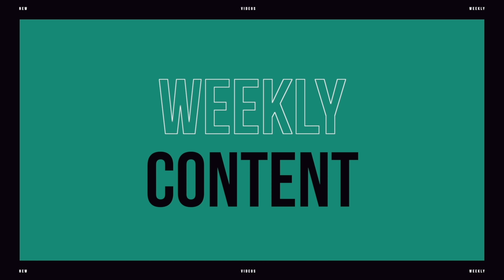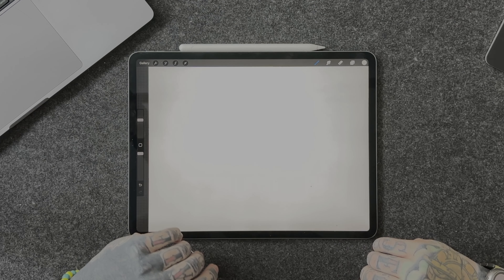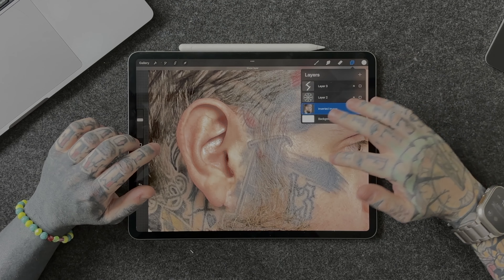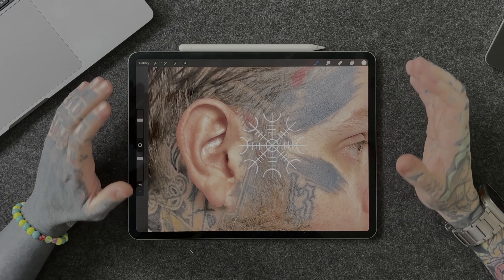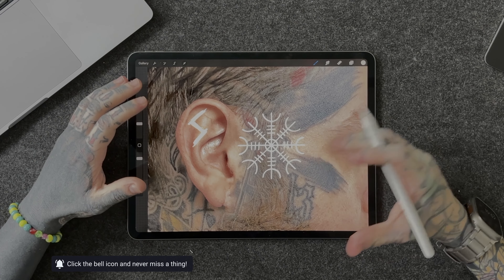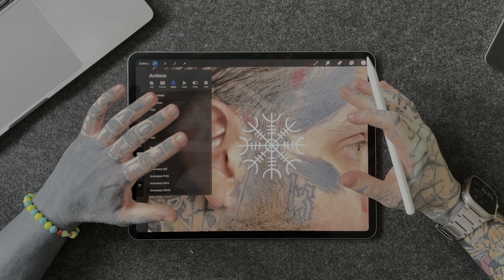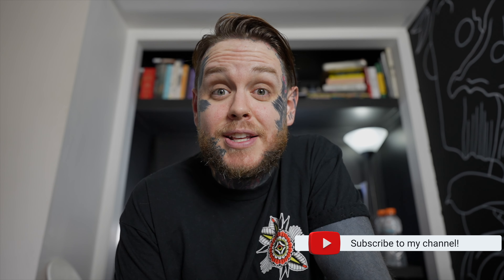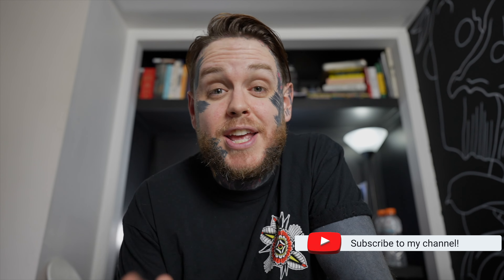From the Canvas to My Skin: My Procreate Art Tattoo Journey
In this video, I share my experience designing and getting a tattoo. I take you on a journey through the entire process, from the initial design concept to the moment the tattoo artist puts the finishing touches on my skin. As you watch me bring my vision to life, you'll gain insight into the creative process behind tattoo design and the process when getting tattooed. You'll also get an up-close look at the tattooing process.

If you would like to check our AG Tattoos work, please head to his instagram

My Gear:
2020 iPad Pro 4th Gen 12.9 Inch
Paperlike
Sony A7IV with Sony 20mm 1.8 G-Series
Smallrig Cage